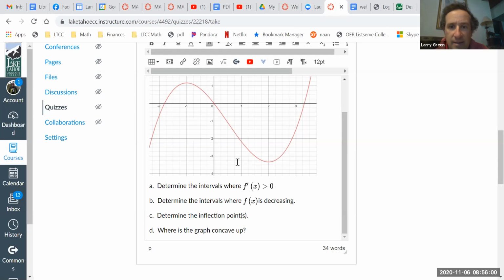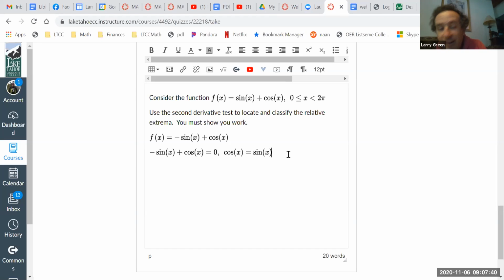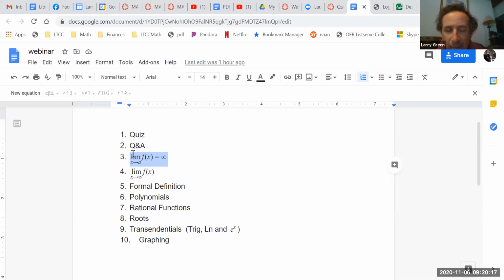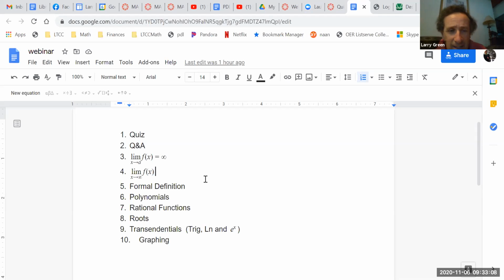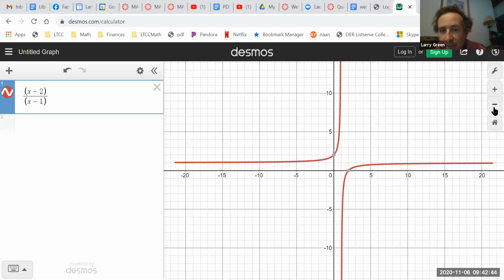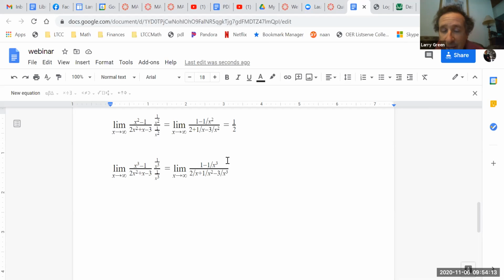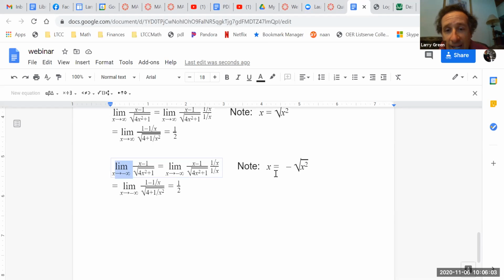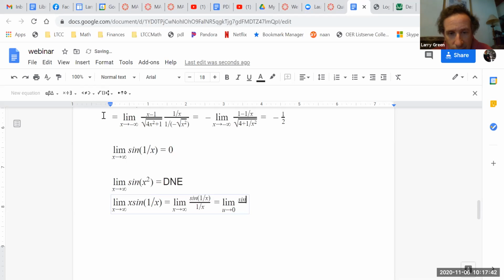Calculus Webinar on Limits that Involve Infinity